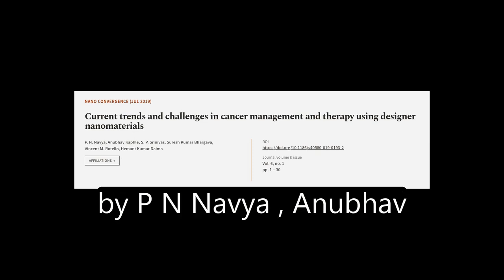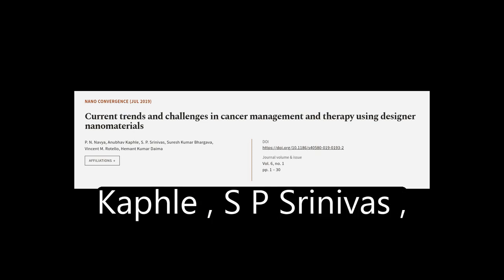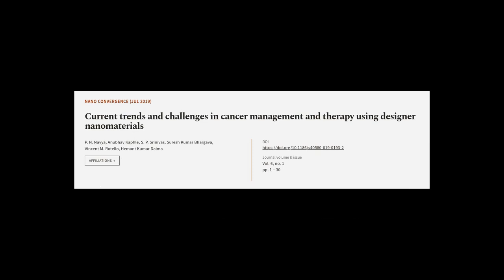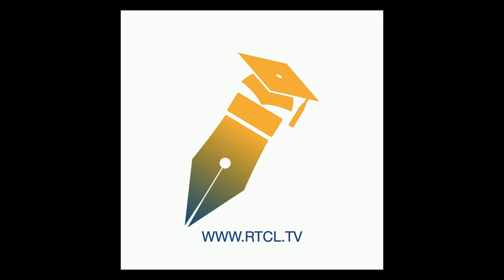Current trends and challenges in cancer management and therapy using designer nanomat... | RTCL.TV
### Keywords ###

### Article Attribution ###
Title: Current trends and challenges in cancer management and therapy using designer nanomaterials
Authors: P. N. Navya, Anubhav Kaphle, S. P. Srinivas, Suresh Kumar Bhargava, Vincent M. Rotello ,and Hemant Kumar Daima
Publisher: SpringerOpen
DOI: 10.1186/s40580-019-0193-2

### Video Timestamps ###
0:00:00 - Summary
0:01:30 - Title
0:01:37 - Tail
0:01:42 - End